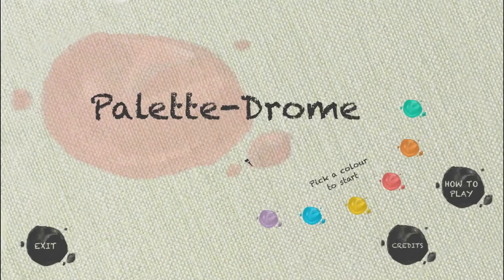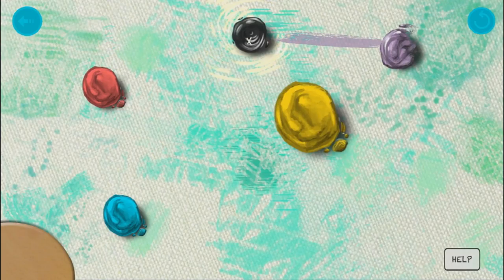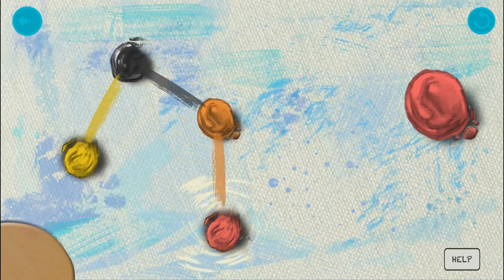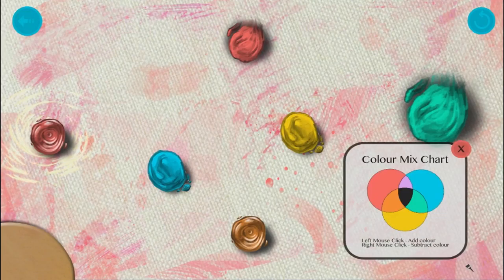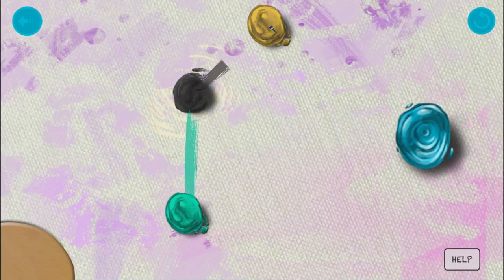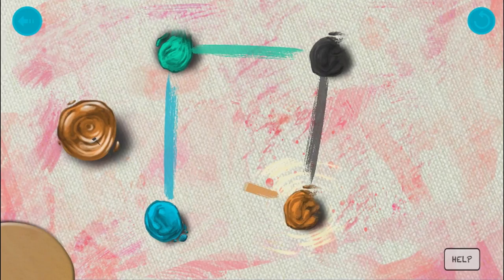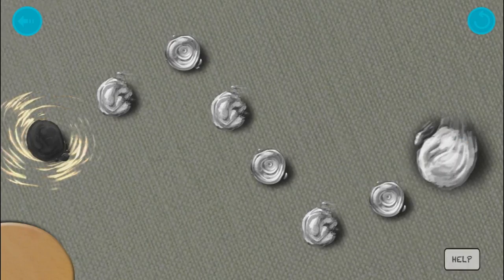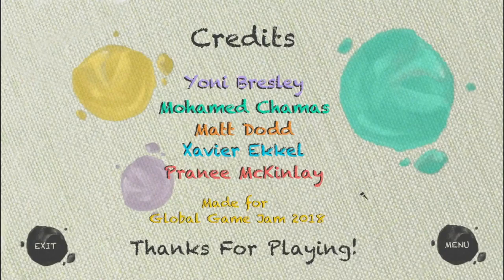All the colors! | PALETE-DROME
A game in which you must you math with colors

Artist: Itro & Kontinuum
Download/Stream: /H1vzc0AdL